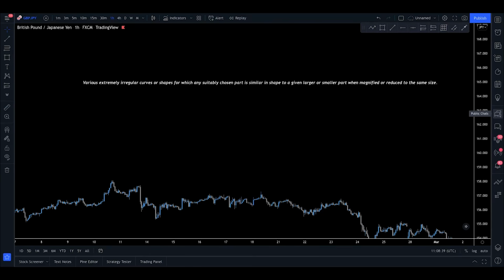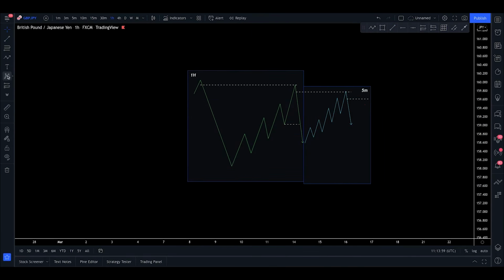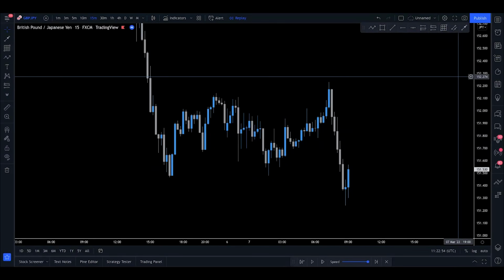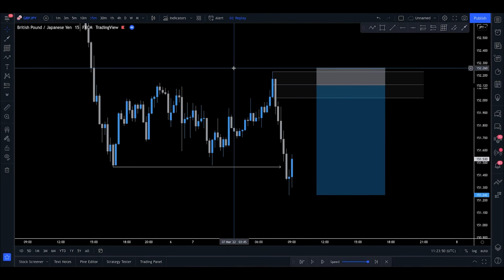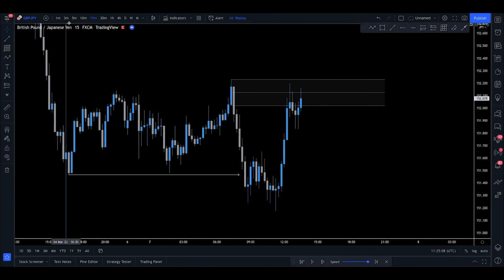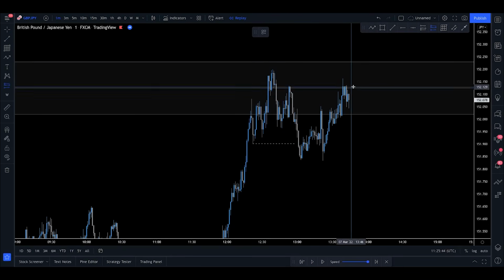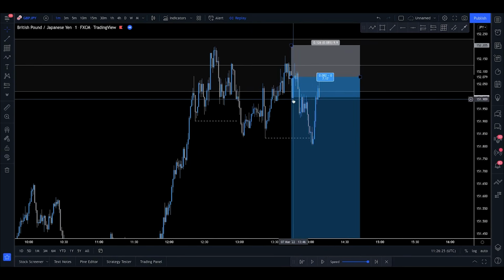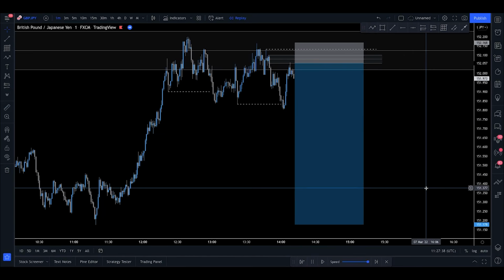How To Win More Trades | Fractal Confirmation - JeaFx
Learn how to increase your win rate, win more money on your trades and have more confidence in your setups by adding FRACTAL CONFIRMATION into your work!

Chapters:
00:16 - SALE (30% OFF)
00:40 - Introduction
01:48 - Fractal confirmation outline
03:43 - Real chart example of FC
05:41 - Fractal confirmation entry phase
08:24 - Conclusion